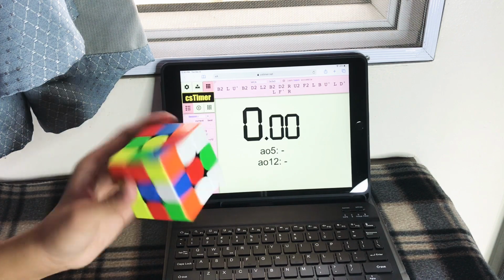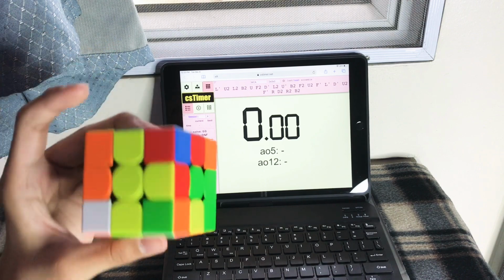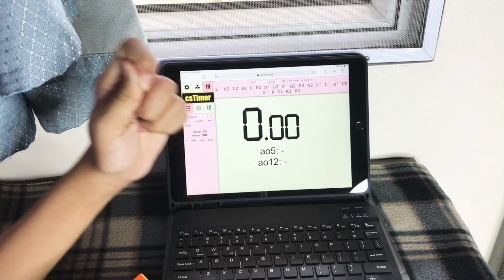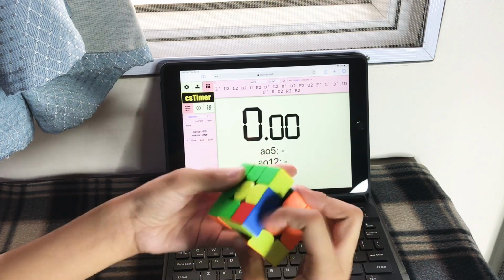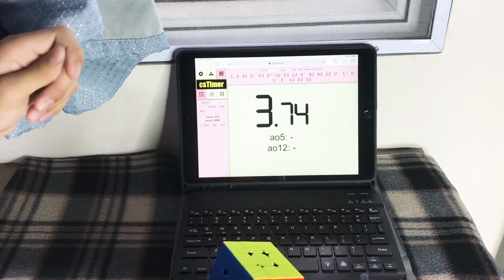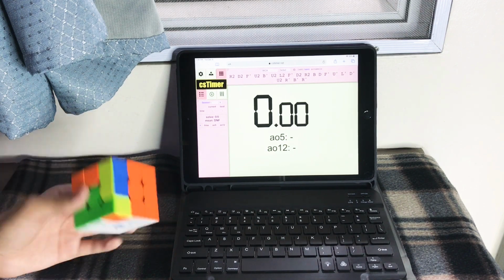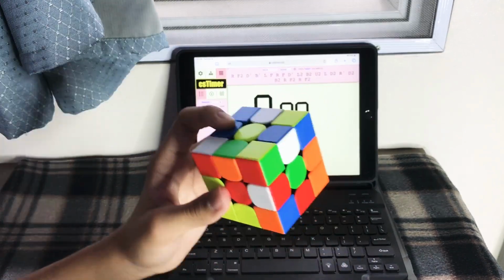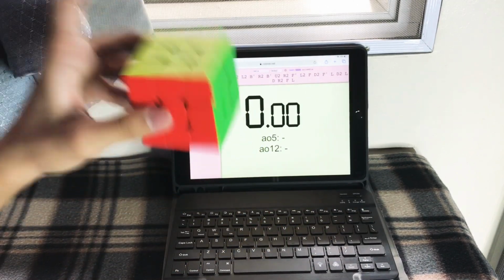EVERYTHING YOU NEED TO KNOW TO BE SUB-20!!